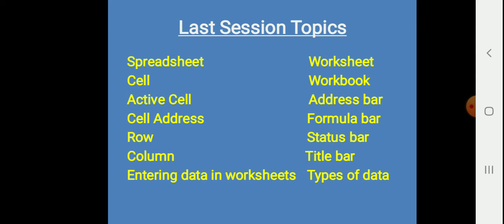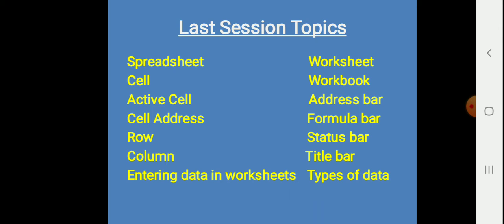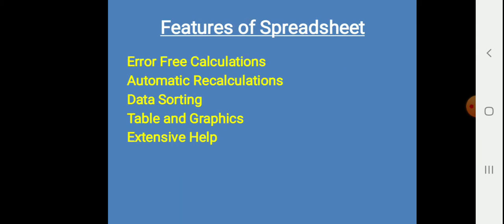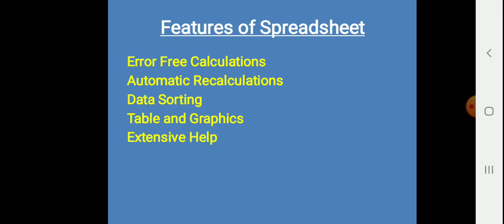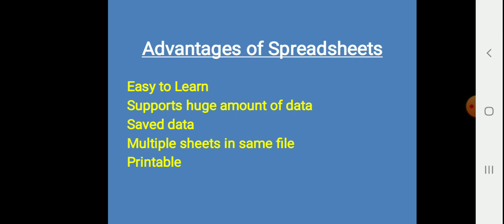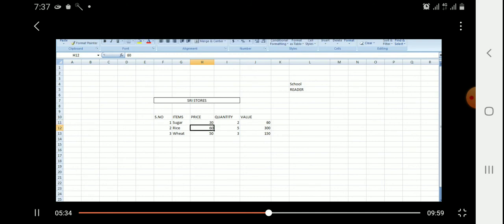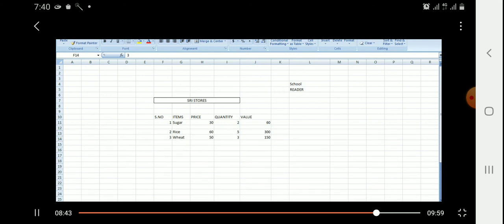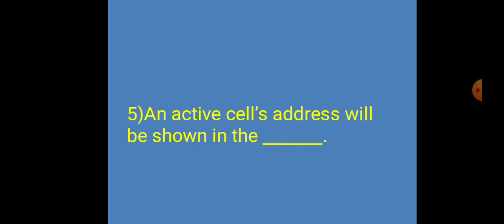Class VII (CH - 6 Session -2)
Spreadsheets - An Introduction